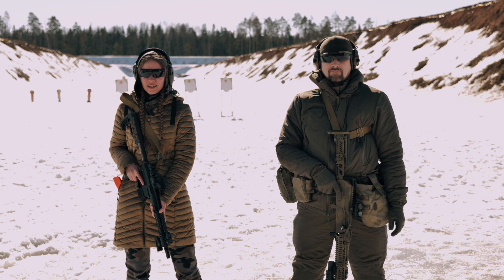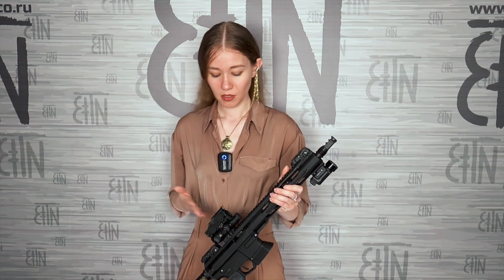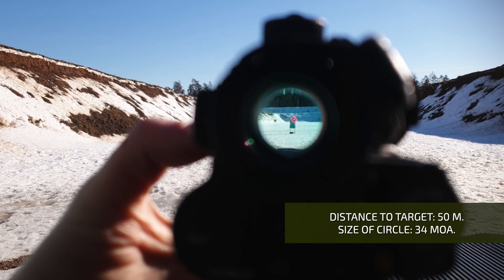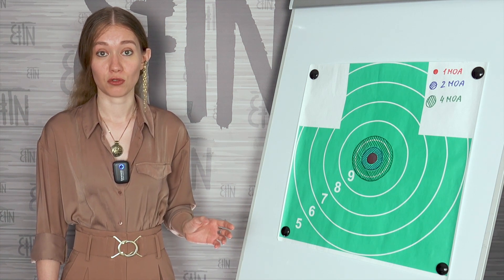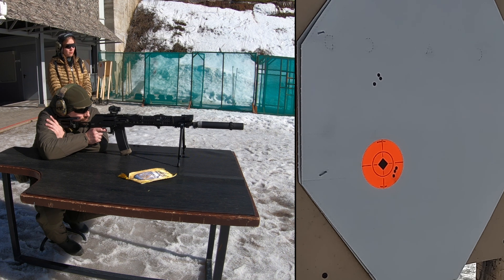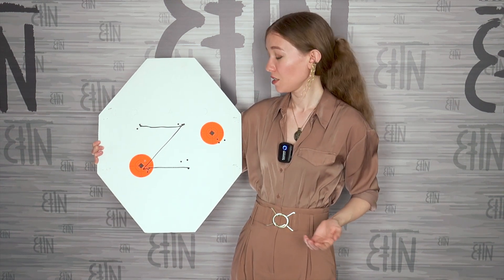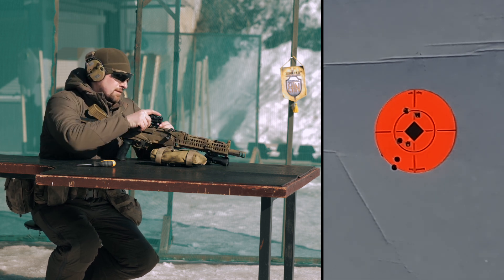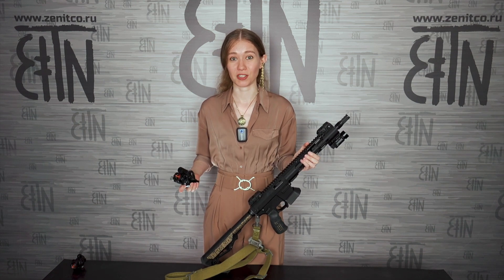“Vzor” red dot sights: aiming marks, click, repeatability – Theory and practice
There are 10 red dot sights in “Vzor” line. They have different functionality, kit, batteries. And the same red dot tubes, zeroing units, the principle of operation of quick-release. Let's test the common features in the new video. We will answer following questions:
• How do aiming marks of "Vzor" red dots look like on a snowy sunny day?
• What is good about the circle size of 34 MOA?
• Does 1 click correspond to 1 MOA?
• Will there be repeatability of point of impact after we take off and install again the red dot on the rifle?

Episodes:
00:00 – Epic shooting scene
01:17 – Introduction
02:20 – Aiming marks: theory and description of test
03:56 – 34 MOA and 65 MOA at 50 and 100 meters
05:52 – 1 MOA, 2 MOA, 4 MOA
06:57 – «Square» exersice
09:48 – Measuring of «square» after test
10:48 – Repeatability of quick release
13:38 – Conclusion